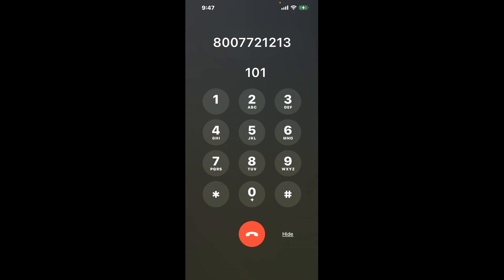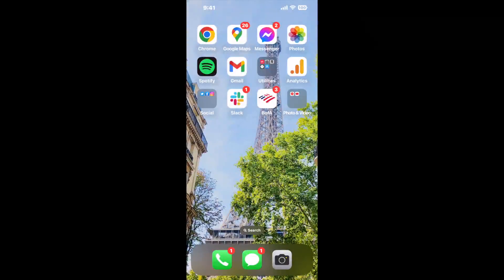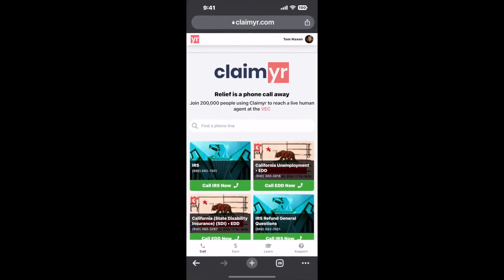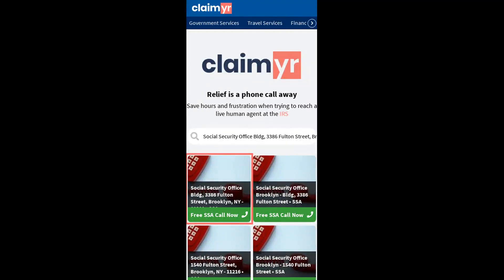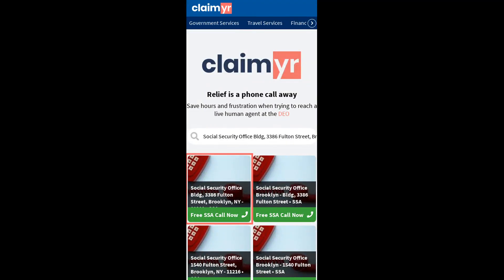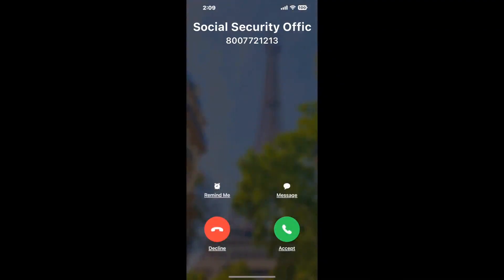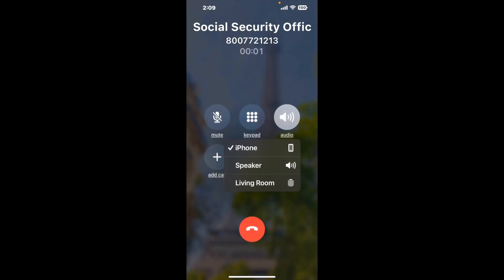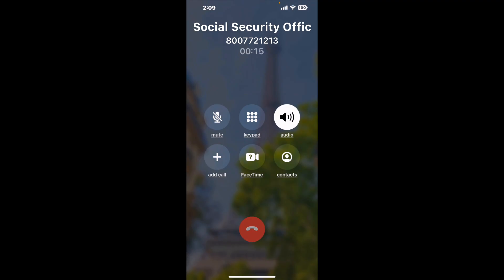Social Security Office Bldg, 3386 Fulton Street, Brooklyn, NY - 11208 Phone Number - How To Reach A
Social Security Office Bldg, 3386 Fulton Street, Brooklyn, NY - 11208 Phone Number Update - how to call Social Security Office Bldg, 3386 Fulton Street, Brooklyn, NY - 11208 and get a live human agent on the phone.

    How can I speak to a live person at Social Security Office Bldg, 3386 Fulton Street, Brooklyn, NY - 11208?

    There are two methods to reach a live person:

    - 1.) by calling manually over and over again, get on a long hold, and then hope the call doesn't drop -- and I'll show you how to do that,
- 2.) use a calling tool that dials for you, stays on hold, and forwards a call to your phone number when an agent is on the line. (RECOMMENDED)

    - **Step 2**: select/search for "Social Security Office Bldg, 3386 Fulton Street, Brooklyn, NY - 11208 "
    - **Step 4**: kick back, relax, and wait for your phone to ring with a Social Security Office Bldg, 3386 Fulton Street, Brooklyn, NY - 11208 agent on the line!

    What is the best time to call Social Security Office Bldg, 3386 Fulton Street, Brooklyn, NY - 11208 ?

    The best time to call Social Security Office Bldg, 3386 Fulton Street, Brooklyn, NY - 11208  is Wednesday and Thursday afternoons. ⚠️**WARNING**⚠️: please beware that you often need to dedicate an entire day to dialing over and over **just to get on hold**. Also, Social Security Office Bldg, 3386 Fulton Street, Brooklyn, NY - 11208 is notorious for *dropping calls even when you finally do get on hold*! So if you decide to start calling mid-week, due to excessive call volume, you may not be able to reach an agent until the following week or longer.

If you don't consider calling Social Security Office Bldg, 3386 Fulton Street, Brooklyn, NY - 11208 a full-time profession, consider using a calling tool such as Claimyr to guarantee a callback with an agent on the line with zero hold time.